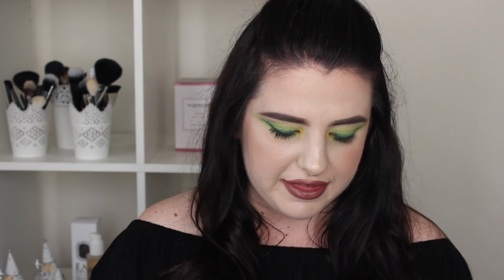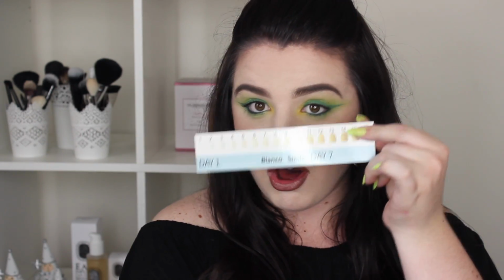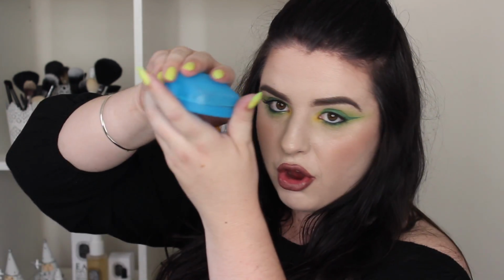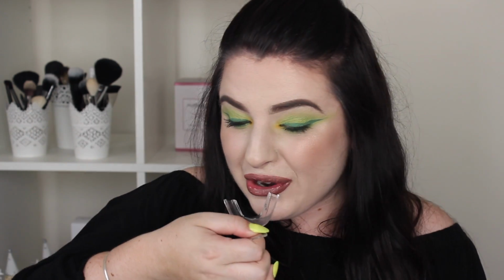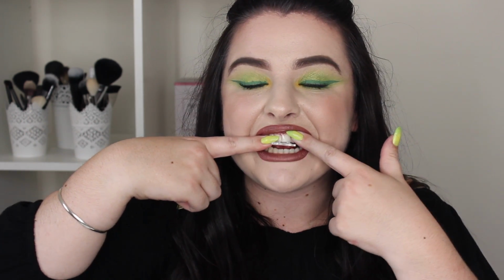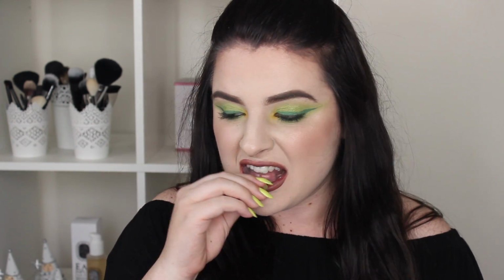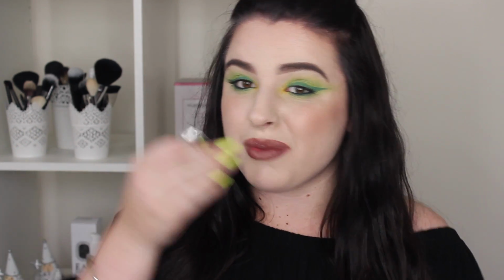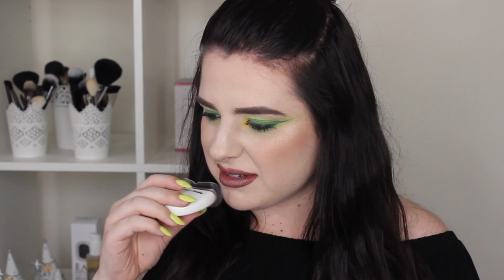Professional Charcoal Gel Teeth Whitening?! Bianco Smile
Professional teeth whitening at home.. whattttt?!

Leave a comment on my video and I will make sure to have a look at your latest video! x

CHANGE AND WATCH IN HD IN SETTINGS xx

Todays video is all about Bianco Smile and their new teeth whitening charcoal gel kit! Apparently its a professional teeth whitening kit you can use at home, so basically you can DIY your teeth to perfection! Watch this video to see my before and after results of this charcoal teeth whitener and whether I recommend it as good, average or bad! 😜